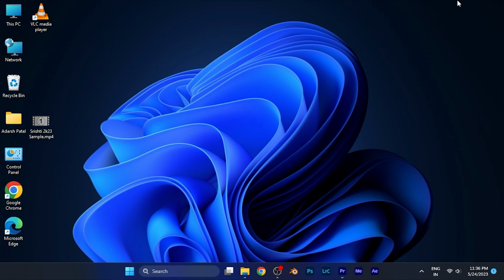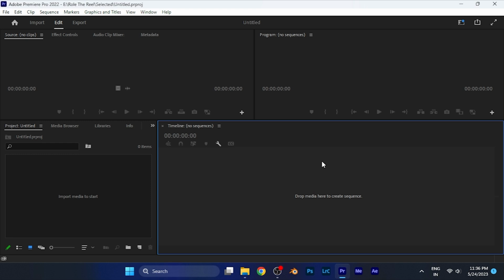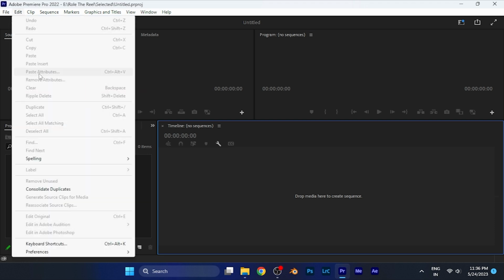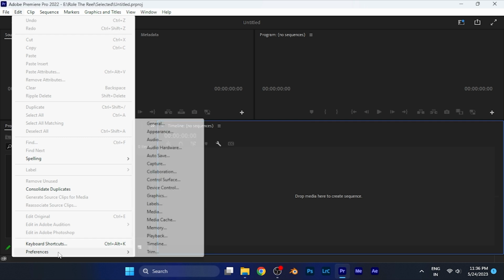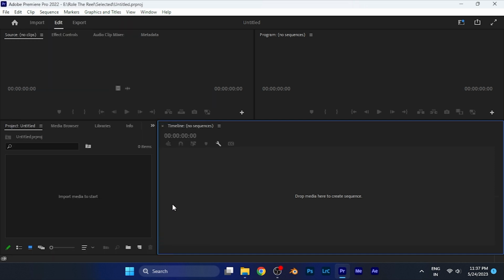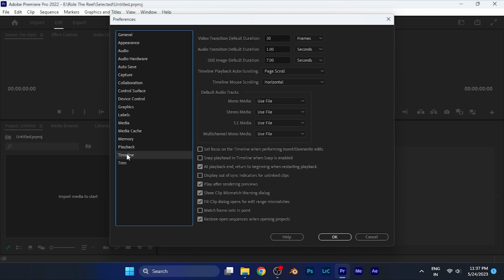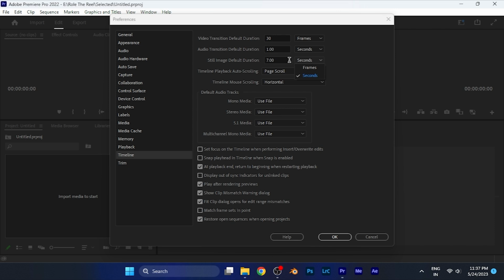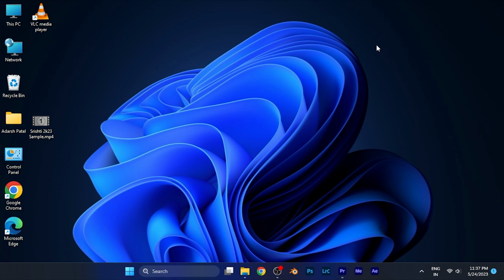How to Adjust Default Still Image Timeline Duration in Adobe Premiere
Want to adjust the default still image timeline duration in Adobe Premiere to match your desired duration for imported images? In this step-by-step tutorial, we'll guide you through the process of changing the default duration for still images in Adobe Premiere, allowing you to customize the timeline duration and streamline your editing workflow.

Here's what you'll learn in this tutorial:

Introduction to Default Still Image Duration: Understand the concept of default still image duration in Adobe Premiere and how it affects the duration of imported images on the timeline.

Launching Adobe Premiere Pro: Learn how to launch Adobe Premiere Pro on your computer and open the project where you want to adjust the default still image duration.

Accessing Preferences: Discover the location of the preferences panel in Adobe Premiere Pro, where you can modify various settings including the default duration for still images.

Modifying Still Image Duration: Follow the step-by-step instructions to modify the default duration for still images in Adobe Premiere Pro. We'll guide you through adjusting the duration to your desired length, whether it's a specific number of frames or a time value.

Applying Changes to Existing Images: Understand how to apply the modified default still image duration to existing images on the timeline. We'll provide tips for resizing or trimming the images to match the new duration seamlessly.

Verifying Changes: Learn how to verify that the default still image duration has been adjusted successfully in Adobe Premiere Pro. We'll provide techniques for reviewing the image durations on the timeline and ensuring consistency.

Best Practices and Recommendations: Explore additional best practices and recommendations for working with still images in Adobe Premiere Pro, including considerations for aspect ratios, keyframes, and visual storytelling.

By following this step-by-step tutorial, you'll be able to adjust the default still image timeline duration in Adobe Premiere, allowing you to customize image durations to match your desired length. Watch our tutorial now and enhance your editing capabilities with Adobe Premiere Pro!